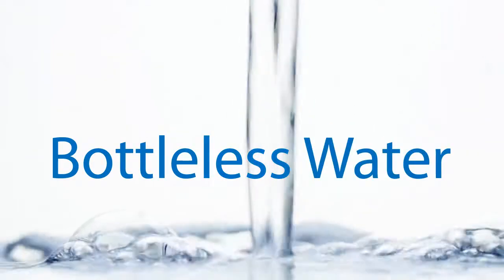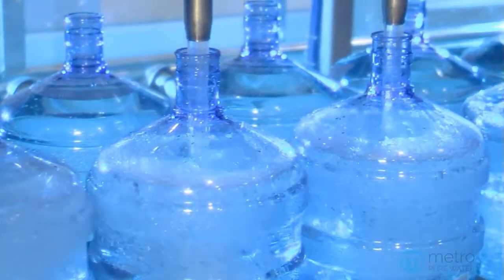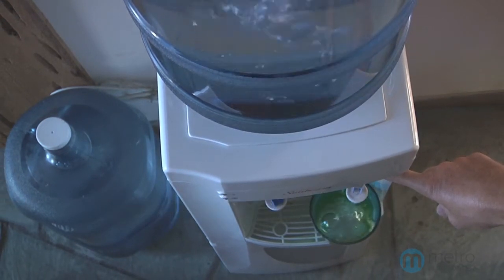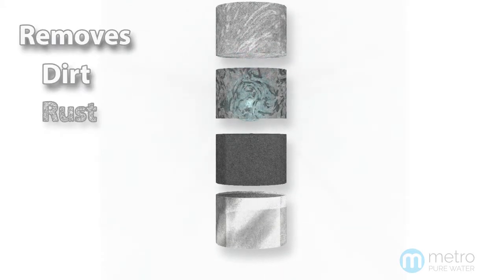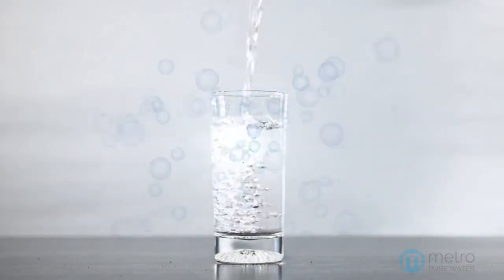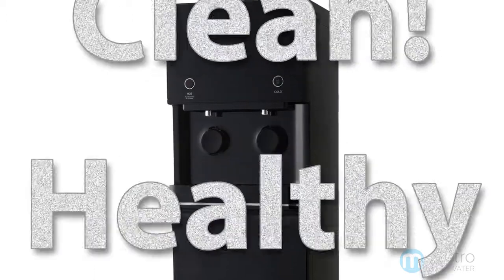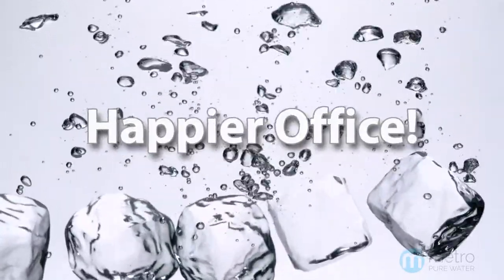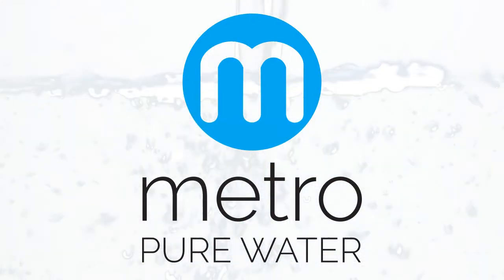Metro Pure Water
WHY BOTTLE-LESS WATER IS BETTER THAN BOTTLES.